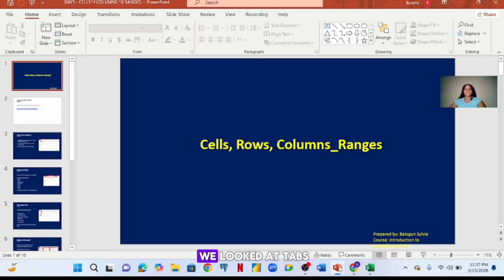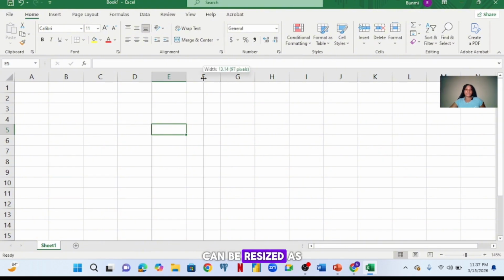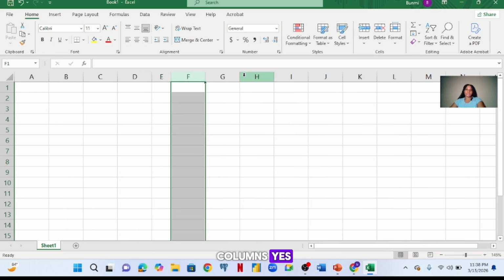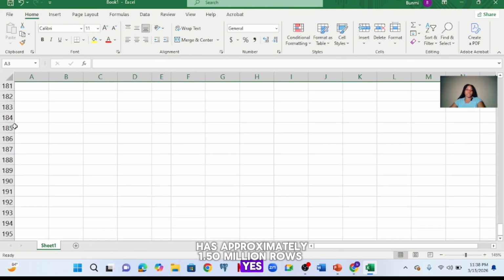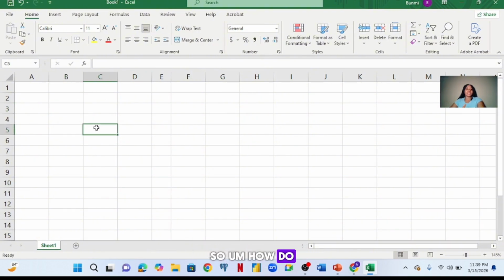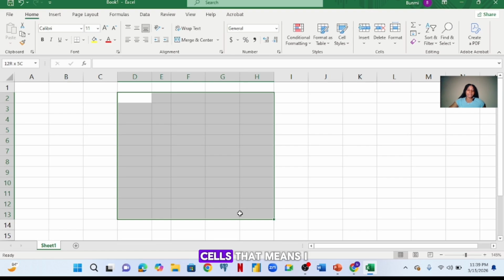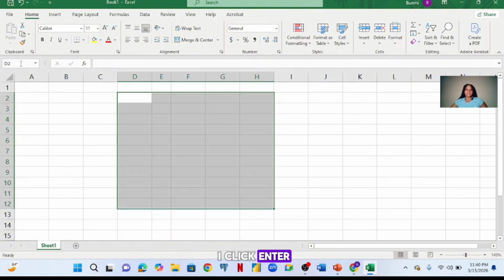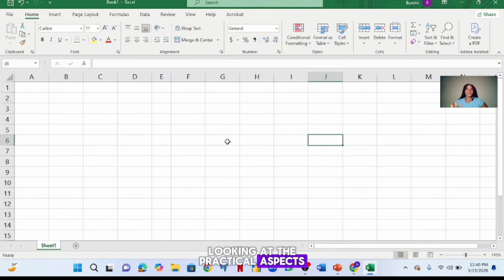Excel for Beginners | Lesson 5 | Cells, Rows, Columns & Ranges Explained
Welcome to Day 5 of my Beginner Excel Series! 🤎

In today's lesson, we'll cover one of the most important Excel fundamentals—Cells, Rows, Columns, and Ranges.

📚 In this lesson, you'll learn:

✅ What a cell is
✅ The difference between rows and columns
✅ How to identify cell references
✅ What ranges are in Excel
✅ How these concepts are used in everyday Excel tasks

Mastering these basics will make it much easier to work with formulas, functions, and data as you continue learning Excel.

Join my Telegram Community for free Excel notes, practice files, datasets, updates, and other learning resources